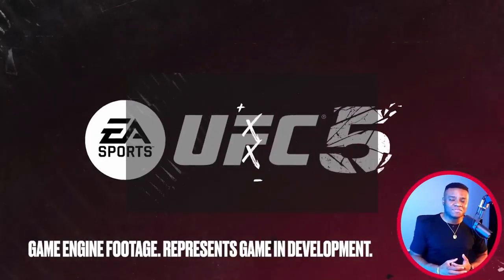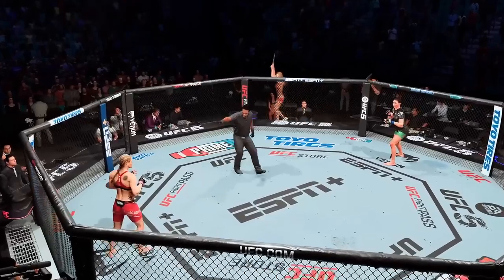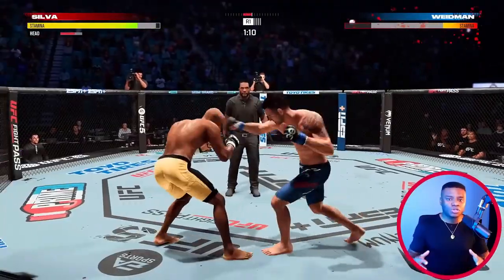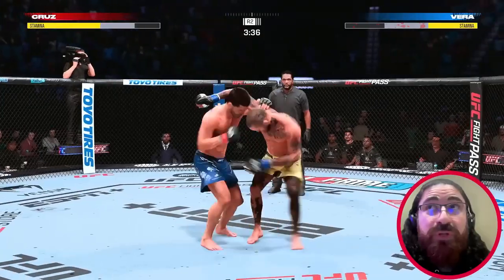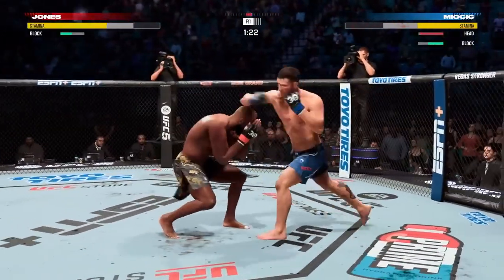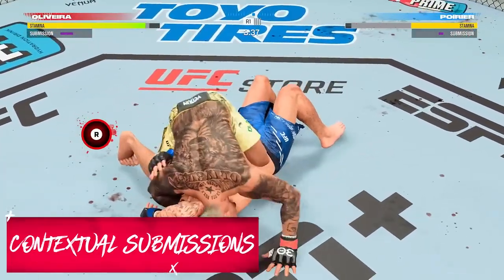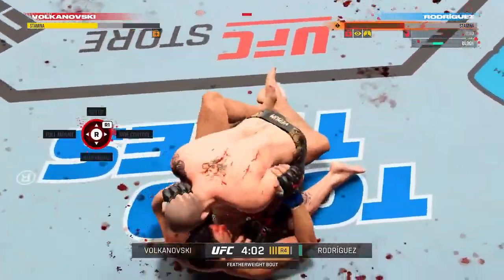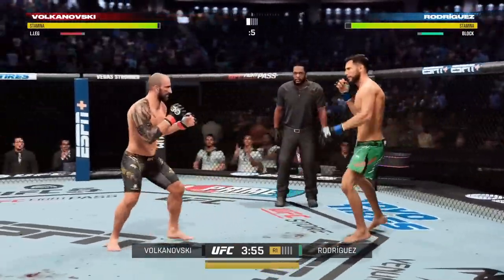UFC 5 Official Gameplay Trailer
EA SPORTS UFC 5 SE LANZA EN TODO EL MUNDO - UNA NUEVA ERA DE ARTES MARCIALES MIXTAS ENTRA EN EL OCTÁGONO

El nuevo sistema Real Impact, basado en Frostbite, transforma la experiencia UFC con intensidad, realismo y daños auténticos.

EA SPORTS UFC 5 Desata una Nueva Era de Emoción en las Artes Marciales Mixtas

¡Prepárate para un enfrentamiento épico en el octágono como nunca antes! Electronic Arts Inc. y UFC® han lanzado en todo el mundo EA SPORTS™ UFC® 5, un juego que redefine el mundo de las artes marciales mixtas. Este lanzamiento marca un hito al incorporar por primera vez el motor Frostbite™ en la franquicia, brindando una experiencia de juego única con imágenes de luchadores detalladas y un rendimiento fluido de 60 fotogramas por segundo.

Una de las características más emocionantes de UFC 5 es el sistema Real Impact, que lleva la representación de los daños a un nivel sin precedentes. Más de 64,000 combinaciones posibles de daños faciales, una nueva física de fluidos y sistemas de partículas de sangre y sudor transforman la apariencia de los luchadores a lo largo del combate. Además, el sistema de Daño Auténtico del Sistema de Impacto Real permite a los jugadores experimentar las consecuencias realistas de sus movimientos, como reducir la precisión de golpeo al causar un corte en el ojo del oponente o limitar la movilidad al lesionar la pantorrilla baja.